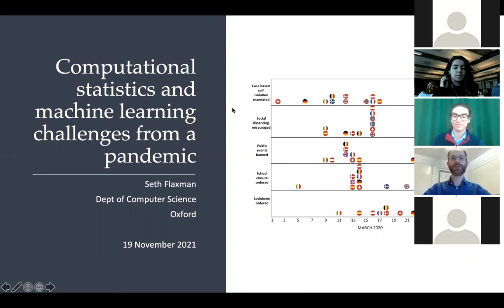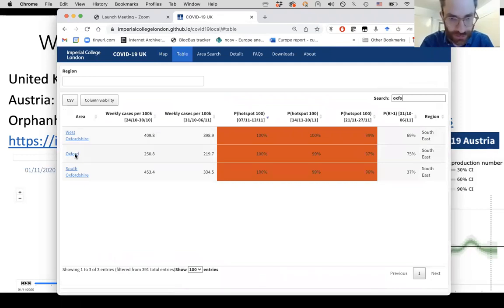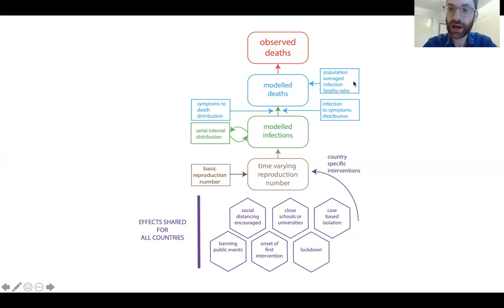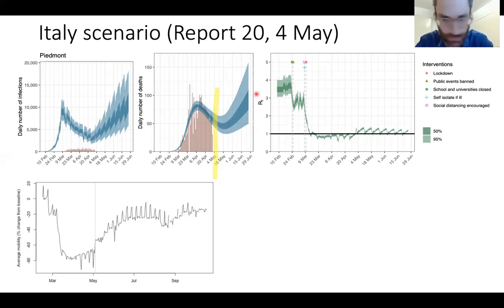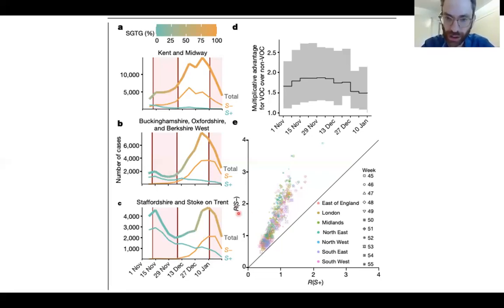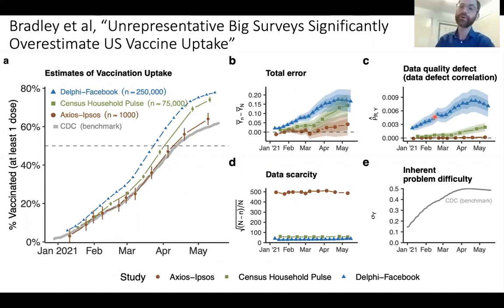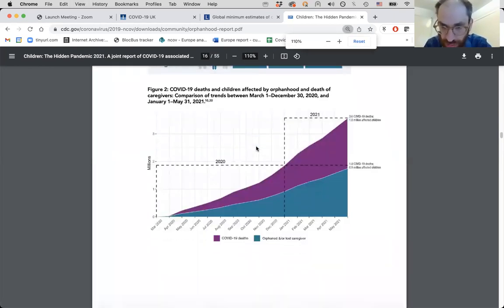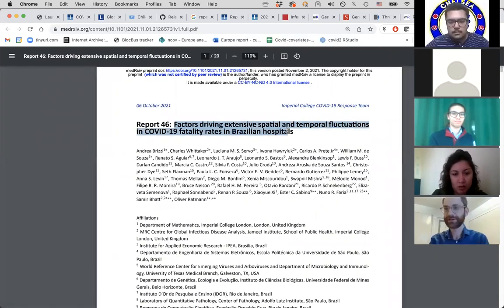CYWF plenary talk by Professor Seth Flaxman, University of Oxford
Seth Flaxman is a professor in the Department of Computer Science at Oxford. He completed his PhD at Carnegie Mellon University in August 2015 in a joint program between public policy and machine learning. At CMU, he was a member of the SML lab and the Event and Pattern Detection Laboratory. He spent the summer of 2013 at Microsoft Research NYC in the computational social science group and he visited the statistics department at Columbia University during the academic year 2014/2015.

He has also worked at the World Health Organization in the Mortality and Burden of Disease group in the Department of Health Statistics and Information on the Global Burden of Disease project and the Nutrition Impact Model Study. He has continued to collaborate on research with Global Burden of Disease and WHO researchers.

Professor Flaxman has been actively invovled with a global team of researchers in the fight against the Corona pandemic and in this talk, he explained his work combining Mathematics, Statistics and Machine Learning during that time. He explained how he and his colleagues communicated with policy makers worldwide and how this work became really influential in saving many lives indirectly.

Some of the papers of Professor Flaxman on the topics discussed are

Professor Flaxman is supported by the EPSRC (EP/V002910/1)